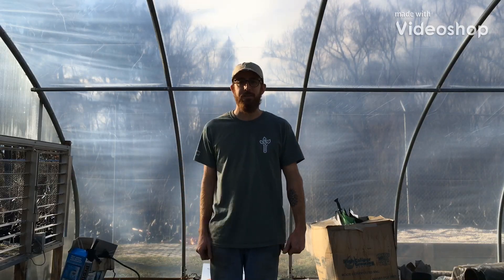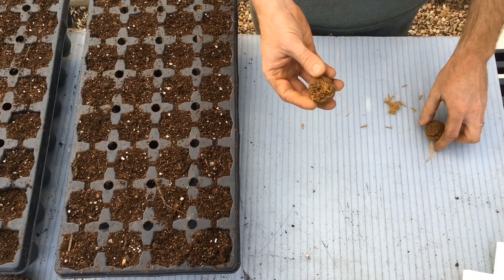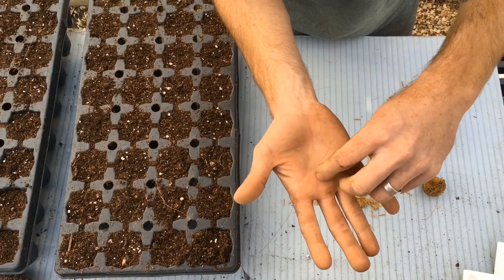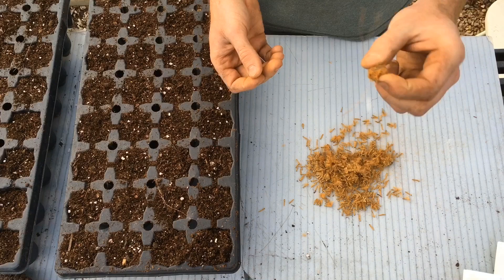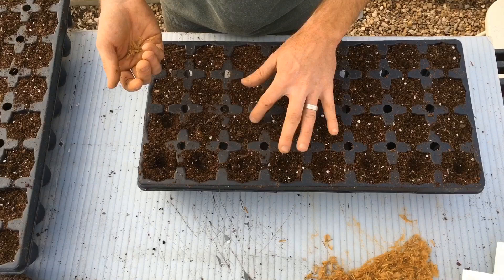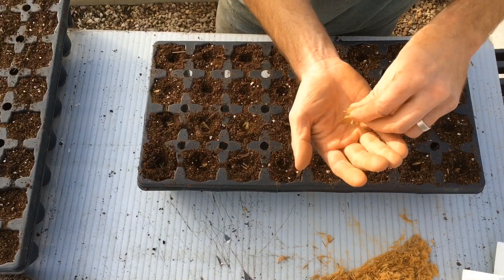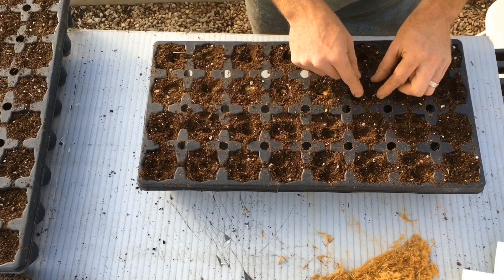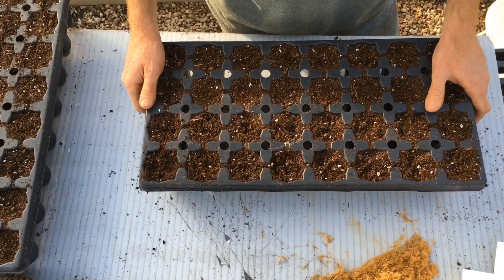American Sycamore Seeding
In this first video of 2019, TreeLab manager Aaron discusses American Sycamore (Platanus occidentalis) seeds and the method that is used at the greenhouse for seed propagation.